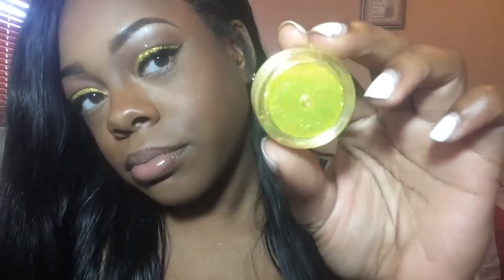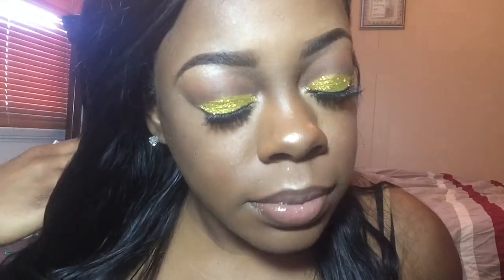3 Week Update | Ali Grace Brazilian Straight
Link to hair : Check out this cool store on AliExpress

Hair and makeup page : @eauxsoglamdbylo